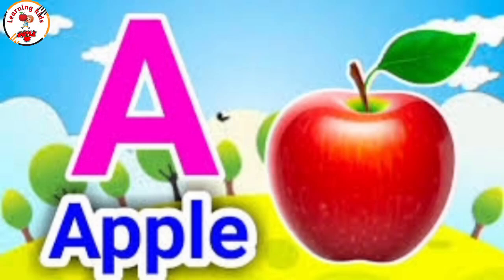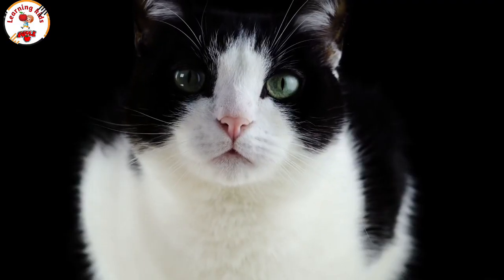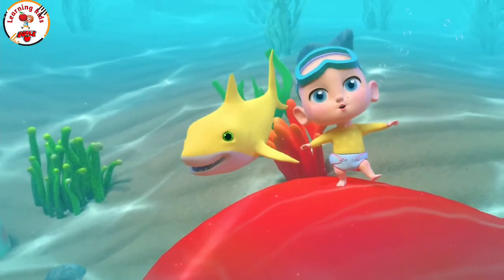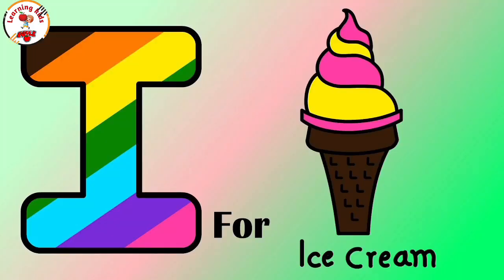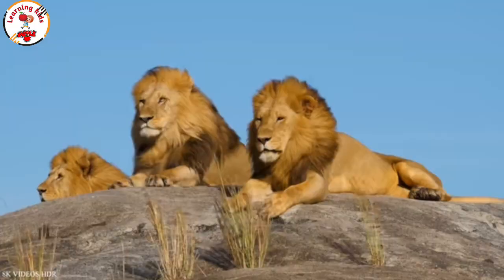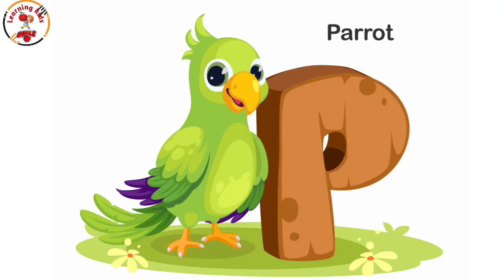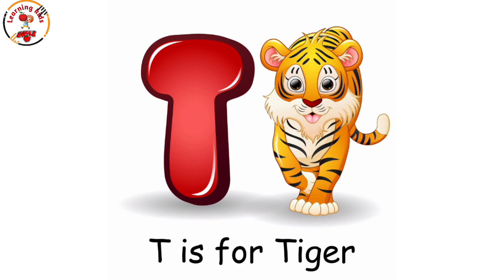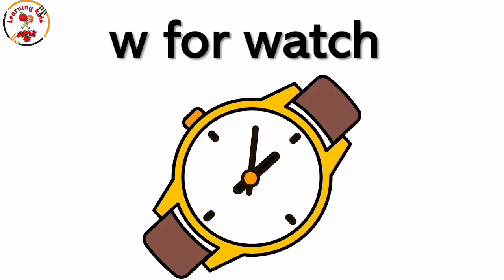123 | a for apple b for ball | alphabets | abcd | a for apple song | a for apple learning kids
123 | a for apple b for ball | alphabets | abcd | a for apple song | a for apple learning kids

a for apple learning kids
a for apple
phonics song
nursery rhymes
abcd rhymes
alphabet
alphabets song
abcd
abcd song
kids song
abcd alphabets
English varnmala
rhymes
rhymes for kids
English phonics song
kids education
a for apple education
English rhymes
learning kids
kids channel
kids video
abcd phonics song for kids
nursery rhymes for kids
a for apple video for kids
phonics song video

a for any

b for baloon

c for chocolate
c for camel
c for colour

d for dimond
d for doll
d for donkey

e for eye

f for food

g for gold

k for kids

l for Lotus

m for mat
m for mouth
m for mouse

n for neak

p for peageon

s for sunflower
s for seal
s for ship
s for sheep

t for tub
t for table

w for wheel

y for yatch
y for yak
y for yogurt

kids songs, songs for children, kids, music
for children, children songs, alphabet songs for kids
 abc phonics song,
Alphabet song, abcd songs, nursery
rhymes,
A for Apple, ABC Alphabet, kids study,English Varnamala, A for Apple, B for
Ball, C for Cat, D for Dog, A for Apple B for Ball, Alphabets, English
alphabets, Alphabets songs, abc, abc song, abcd,
abcd song, abcd alphabets, a to z alphabets,
phonics song, alphabets song, ABC for kids,
abcd for kids, abc song for kids, phonics song for kids,
Rhymes, Rhymes for kids, Rhymes in english,
kids education, ABC Rhymes,